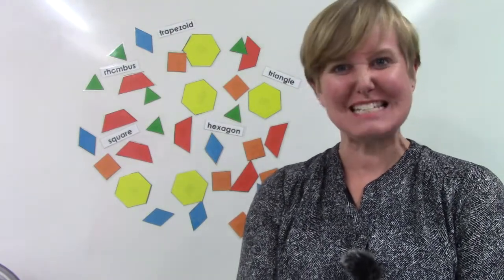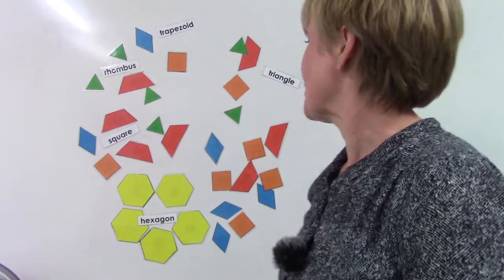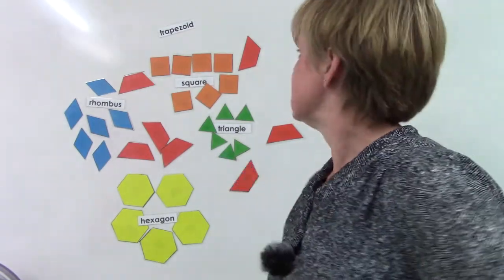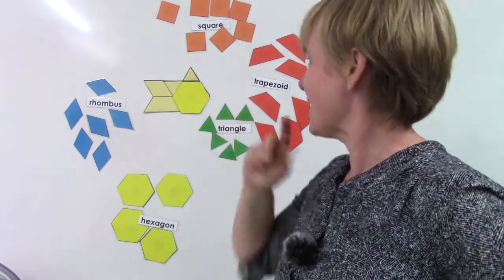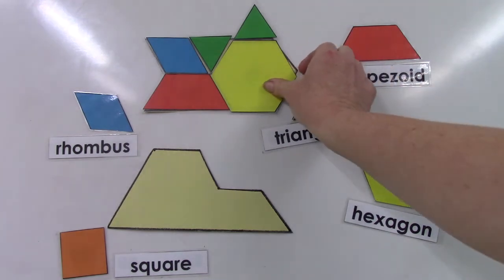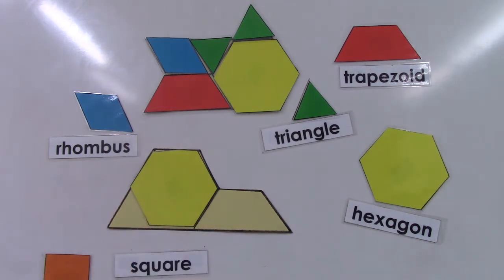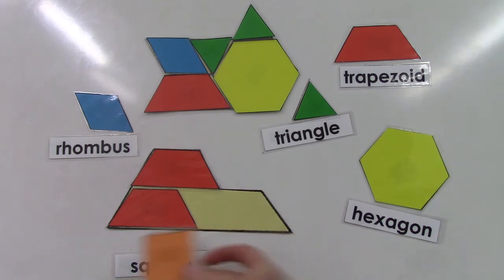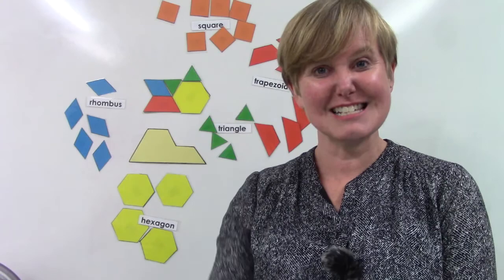Grade 1: Math Lesson # 31 Covering Designs with Pattern Blocks